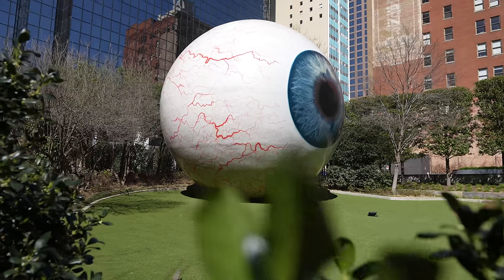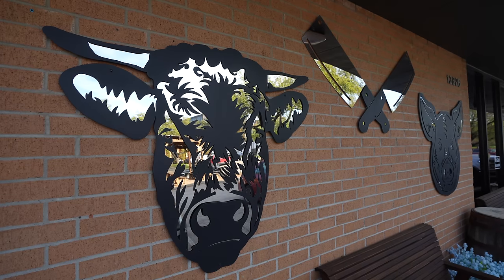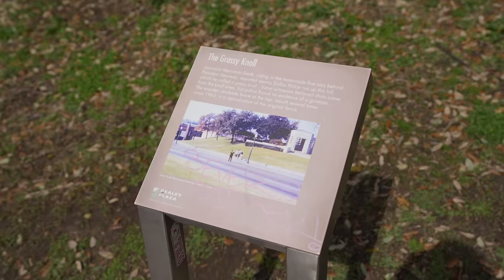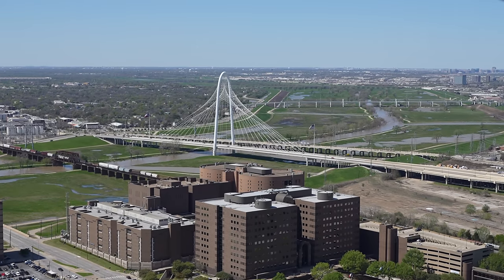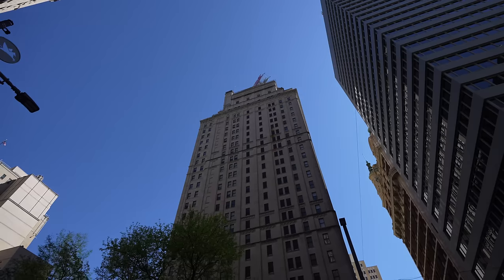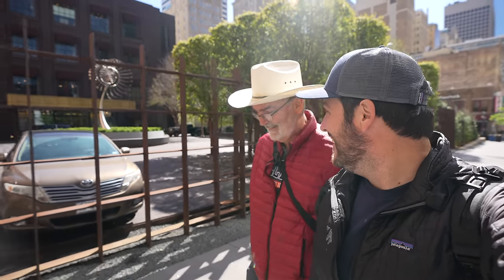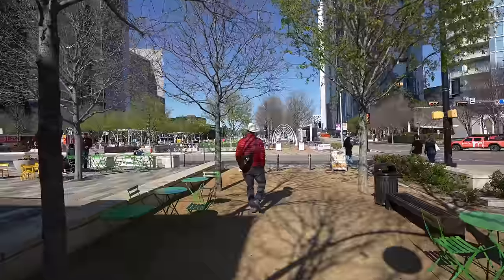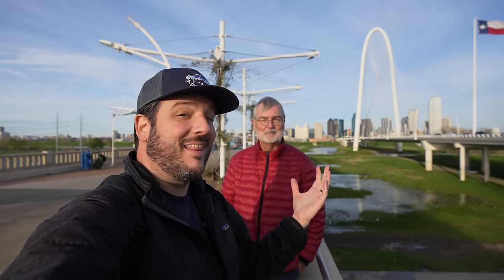Dallas, Texas Travel Guide: 6th Floor Museum, Pioneer Plaza, a Giant Eye & More in 24 Hours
In this video, we'll take you on a whirlwind tour of Dallas to uncover the hidden gems, delicious BBQ, and iconic landmarks that make this city truly one-of-a-kind. In the video, we pay homage to the Sixth Floor Museum at Daeley Plaza, take in the skyline from Reunion Tower, dive into the arts vibrant art scene at the Dallas Museum of Art and see the famous Pioneer Plaza. Let us know what we let off in the comments and thanks for exploring Dallas with us!